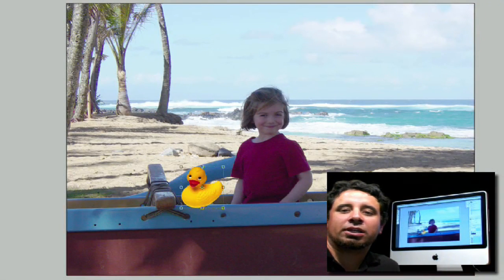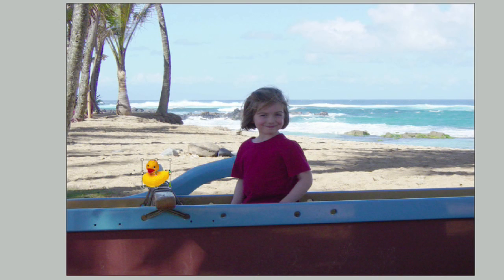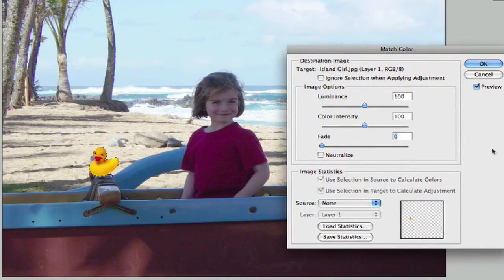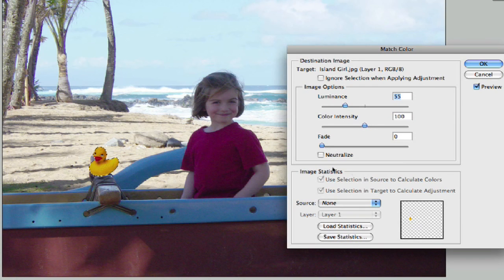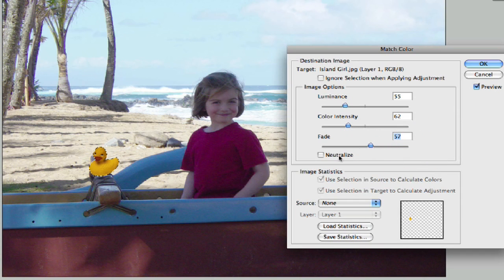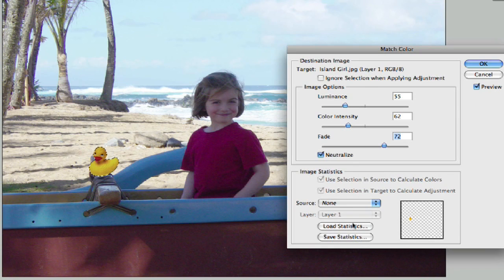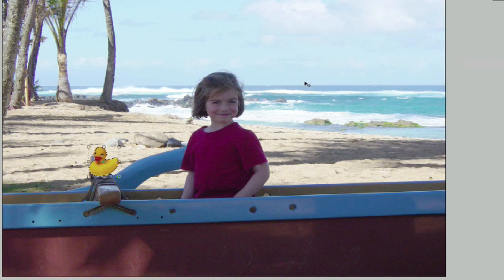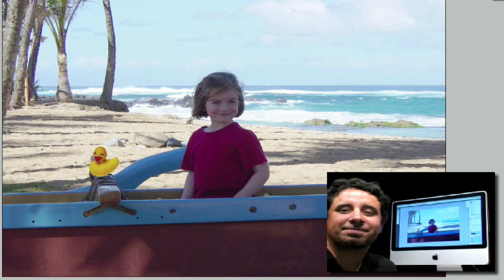Photoshop for Beginners : Photoshop Tutorial: Color Adjustments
Correct color shift in photographs with Photoshop. Learn to adjust colors in Photoshop in this free graphic design tutorial from an image manipulation expert.